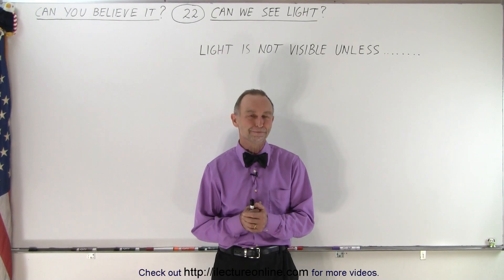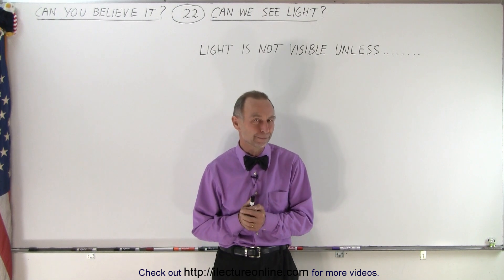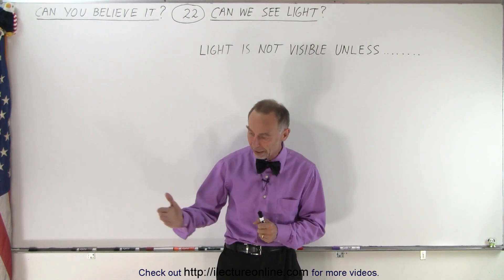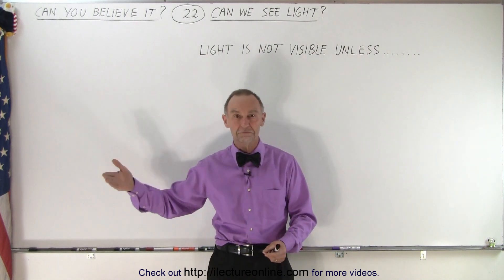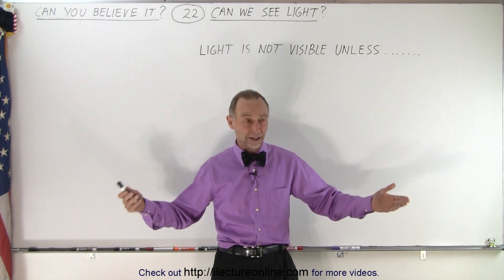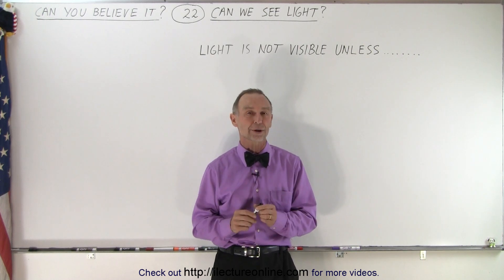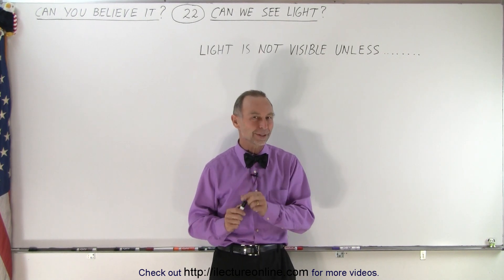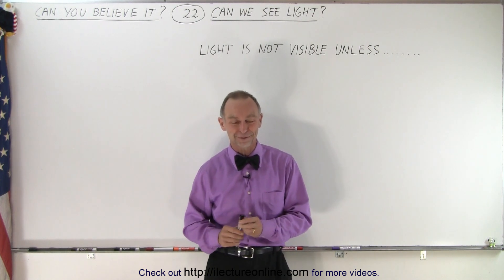Can You Believe It? #22 Light is not visible?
We will learn if, how, and can we see light.